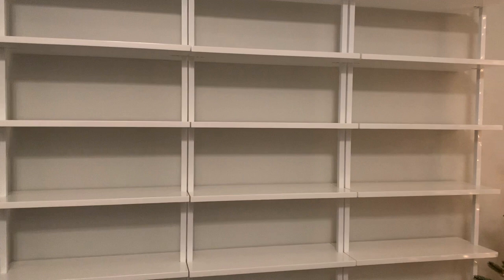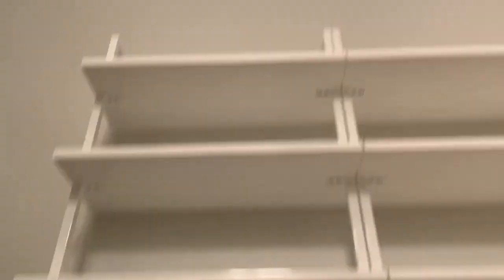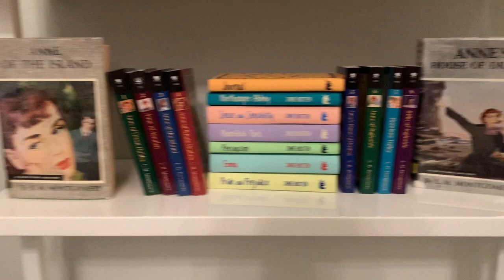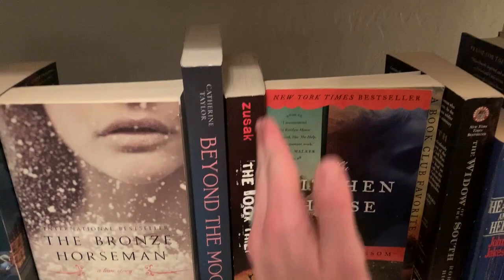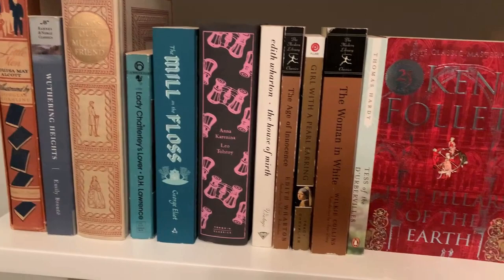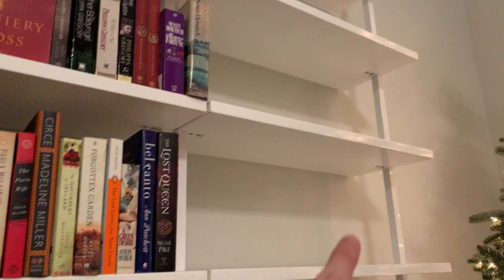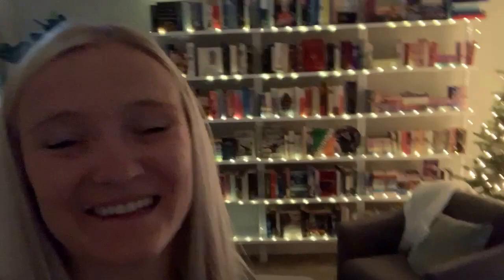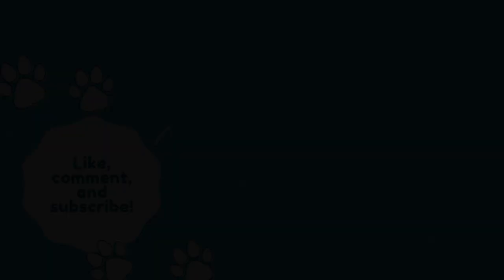BOOKSHELF ORGANIZATION VLOG | My 8 Ft. Bookshelves Finally Came!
Welcome to my library! This is my long-awaited bookshelf organization vlog showcasing the BEAUTIFUL 8 ft high bookshelves that finally got shipped to my new house! I hope you enjoy seeing my book collection and learning how I organize my books. I know it's somewhat haphazard but I like to call it an organized chaos. So grab a cup of tea and come have a chat with me. :)

Skip to 21:50 if you only want to see my romance bookshelves/collection (which is totally fine!)

P.S. - Sorry for the background noise, I had my bro-in-law visiting us so I was trying to be courteous.

-Melissa (And Butter and Lily)